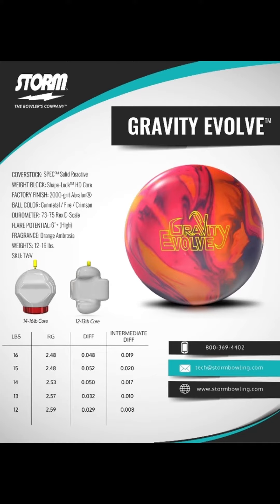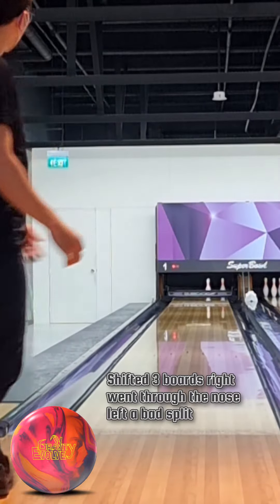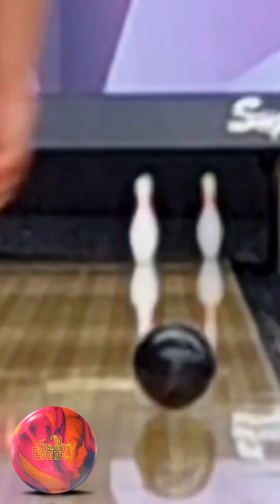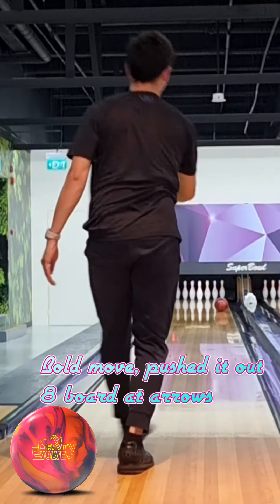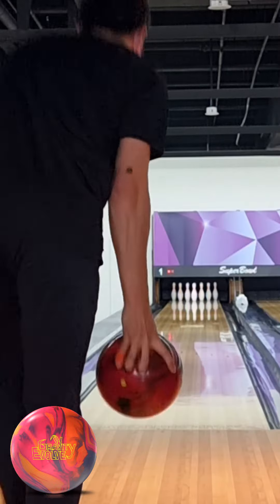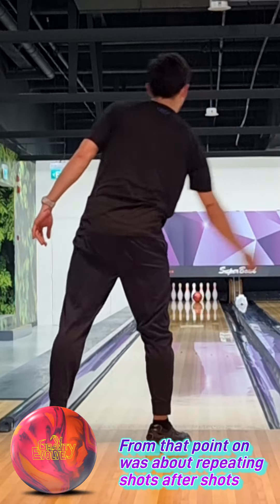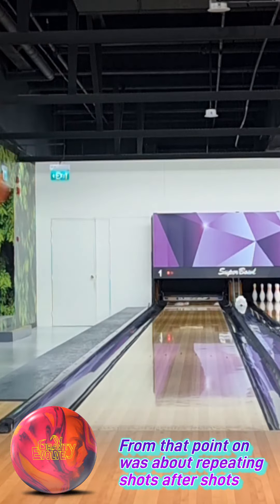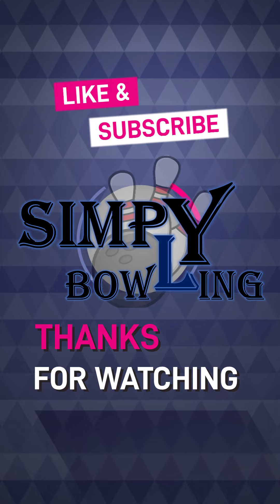Best Ball of 2019? Gravity Evolve | Storm, Review and Lane Performance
This amazing ball can power through just about anything. Using the SPEC solid Reactive coverstock, higher differential, higher flare potential, the ball is keeps the sport of Bowling really Simple and Smooth.

Ball from Storm Bowling
2000 Grit Abralon finish
Orange Ambrosia Fragrance

Simply Bowling